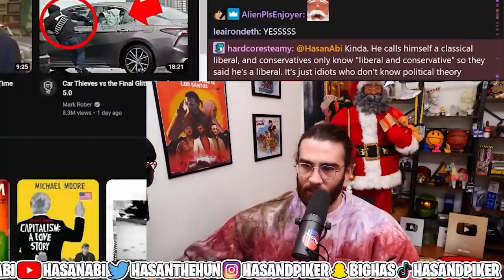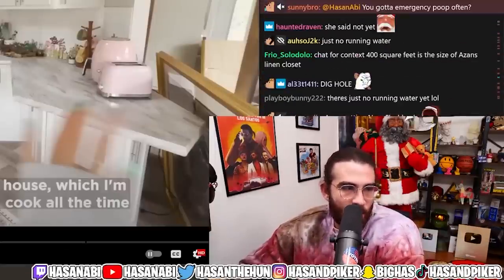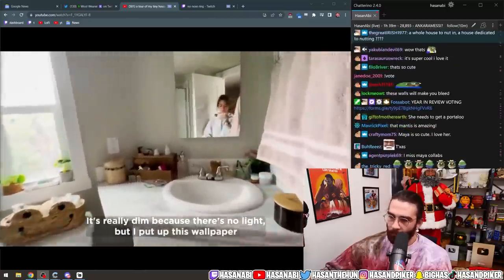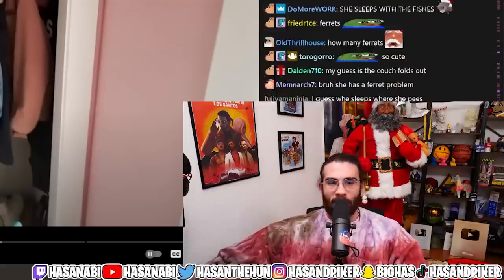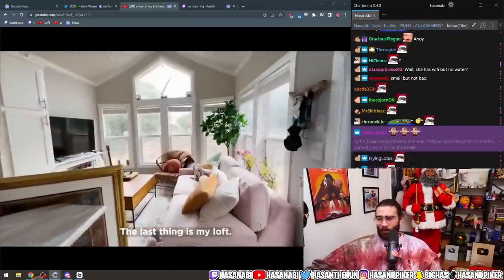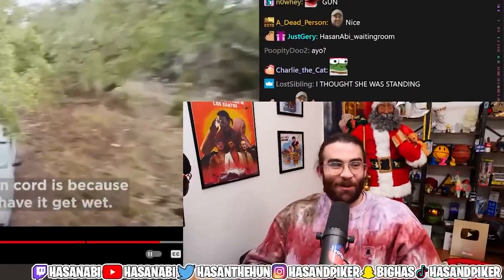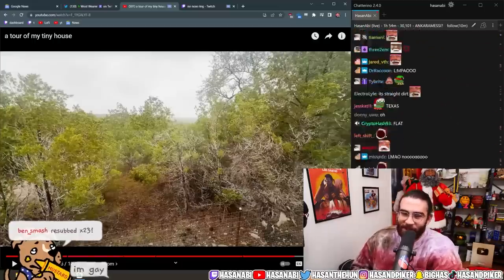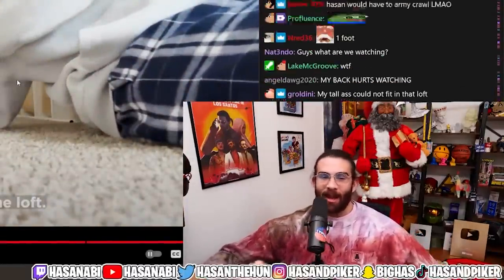Maya's TINY House Tour | Hasanabi Reacts to Maya Higa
Hasan reacts to Maya tour of her new house that she just moved into with no electricity, or usable toilets yet!

(Yes, right now it's just me making everything)

Editor's Note: My edits were all made to keep the video on one, central topic by editing together relevant commentary from many parts of Hasan's streams to create a storyline that is still followable by the viewer. I also edited in commentary of my own in places, in addition to relevant external information that improves the viewing experience. A lot of edits were made for comedy purposes, or to enhance the comedic timing of certain beats, but never to misrepresent Hasan's point of view.

Unless otherwise stated, all visuals, audio, and commentary added during the editing process is created and owned by Hasan Reactions.

About Hasan:
Hasan Piker is Political Commentator turned Twitch Streamer (#13) known for his Turkish heritage and leftist takes, often speaking on topics like Socialism, Communism, Capitalism, and Marxism (and occasionally 9/11). He loves reacting to political news, and occasionally goes on IRL adventures with his friends such as Ludwig, 100Thieves, Sykkuno, Pokimane, Valkyrae, xQc, and many others. He likes to react to popular media content with his audience as well, such as Jubilee, JCS (Jim Can't Swim), Joe Rogan, Andrew Tate, Ben Shapiro, Tucker Carlson, Danny Gonzalez, Channel 5, OfflineTV, trending twitter posts or TikToks, and other creative videos. He also co-hosts two podcasts, Leftovers, with Ethan Klein of H3H3 fame, and Fear &, with Will Neff. He allegedly sometimes plays games like GTA 5, Dark Souls, Elden Ring, and whatever excites him on the PS5, Switch, or the PC side of gaming.